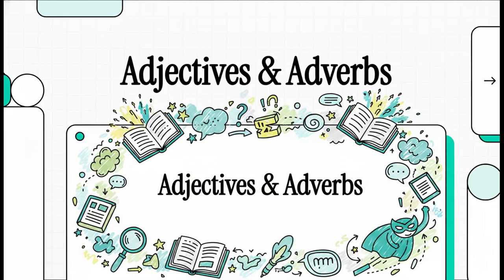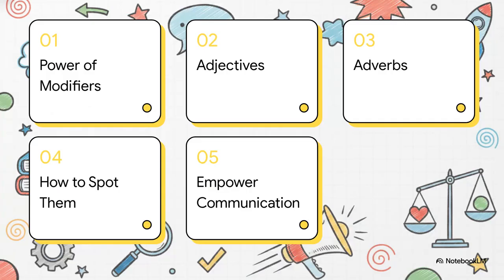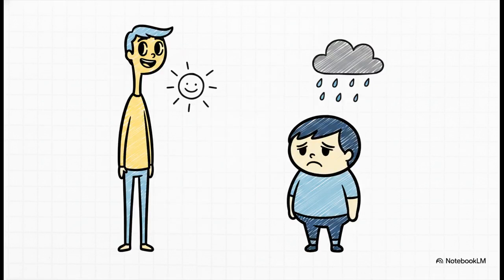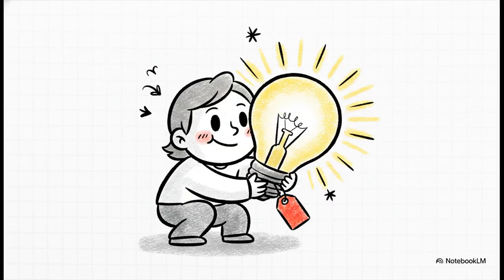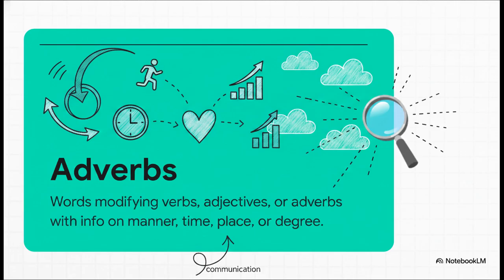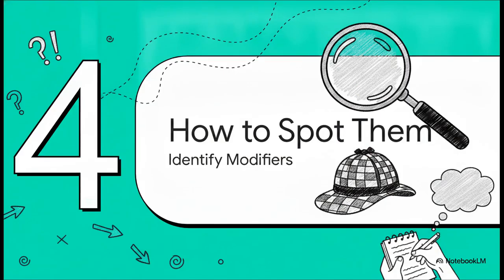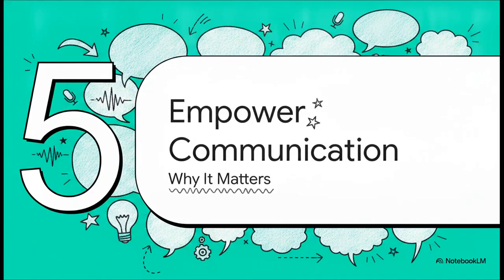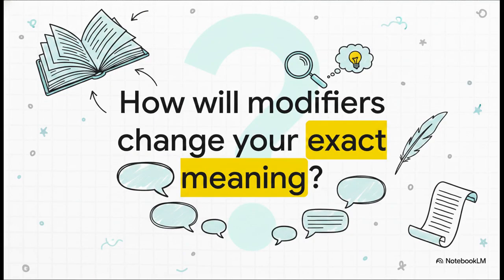Education For All: Adjectives, Adverbs, and Faith-Based Learning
Education For All: Adjectives, Adverbs, and Faith-Based Learning#elementaryeducation

The educational platform Education For All provides a wide range of learning materials focused on English grammar, Basic Mathematics, and the Nkwen language. These resources feature detailed lessons on adjectives and adverbs, explaining how they modify nouns and verbs through specific categories like descriptive, quantitative, and manner. Beyond linguistics, the site offers a diverse curriculum that includes elementary school guides, historical empire studies, and instructional videos for young learners. The platform also integrates religious reflections, featuring an extensive library of psalms and gospel readings across different liturgical cycles. Additionally, the content addresses practical student needs, such as advice on school supplies, educational technology, and healthy lifestyle habits. Collectively, these sources aim to provide a comprehensive academic and spiritual foundation for students and educators alike.
English Language Aspects: Aspects of English Language Grammar

"Elementary Education Explorers" is a fun and educational YouTube channel that provides engaging content for young learners. Join us on a journey through the fascinating world of elementary education, where we explore various subjects, share valuable learning tips, and create interactive activities for children.
Whether you're a student, parent, or educator, our channel aims to inspire curiosity, promote learning, and make education an exciting adventure for all ages!

0:00
0:20 Education For All: Adjectives, Adverbs, and Faith-Based Learning
03:20 Education For All: Adjectives, Adverbs, and Faith-Based Learning
06:20 Education For All: Adjectives, Adverbs, and Faith-Based Learning